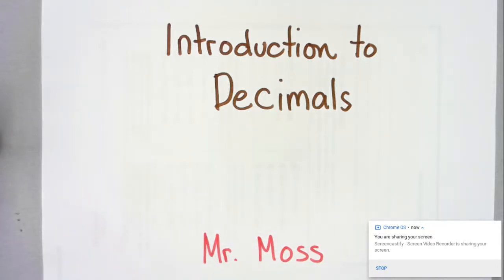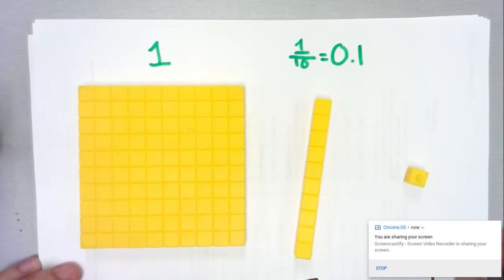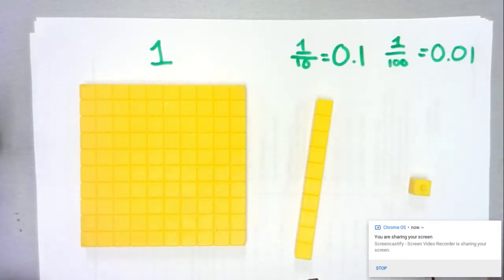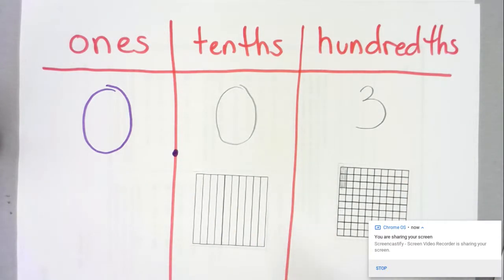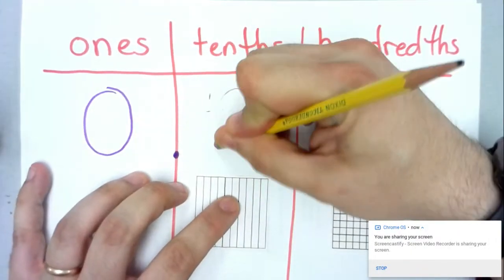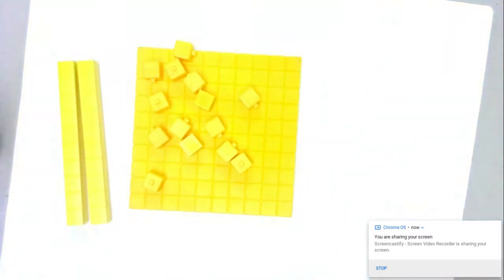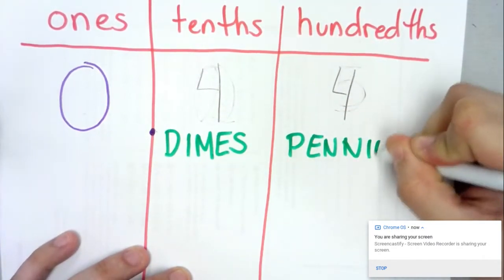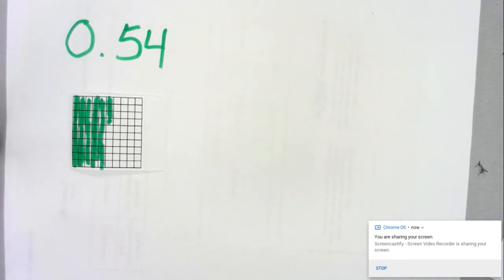Introduction to Decimals